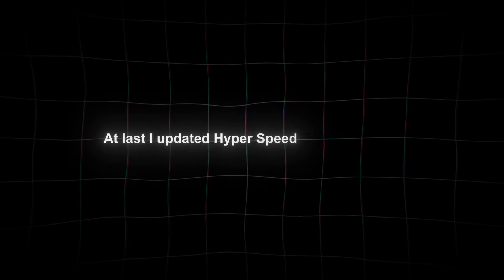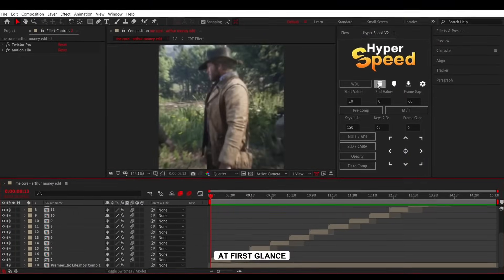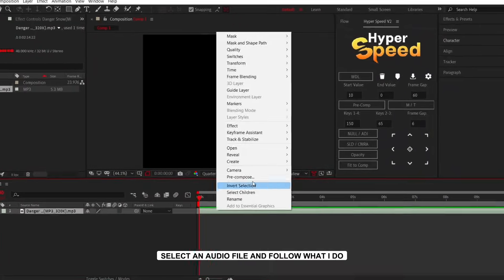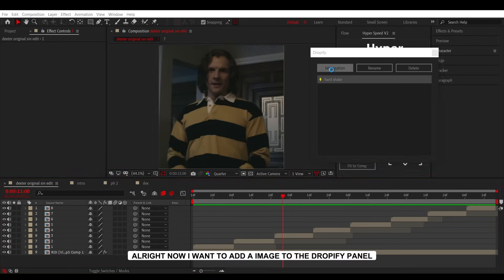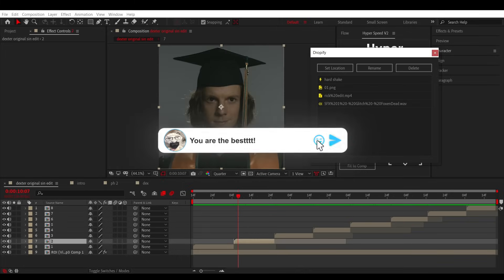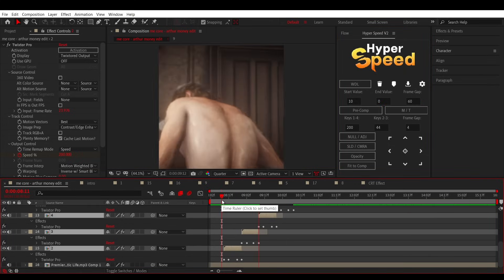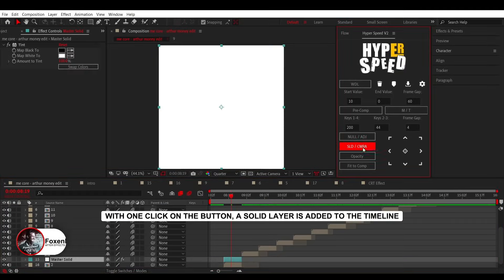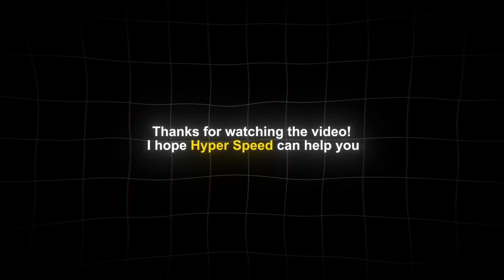Used Hyper Speed script before? V2.1.1 makes After Effects Editing super fast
Hi friends, sorry for the wait, but I’m back with something great!
I’ve updated Hyper Speed to a higher version, added new features, and fixed its bugs. I hope you’ll like it! | Hyper Speed V2.1.1 for After Effects

TYSM for 14.5k Sub❤️❤️

Guys if you have any suggestions, share them in the comments

You can see my edits in TikTok or Instagram✓

*Video highlights:
00:00 intro
00:09 Download & install
01:01 WDL button
01:16 Delete All button
02:29 Add Markers
02:49 Dropify button
05:15 Pre-comp button
05:49 M / T button
07:40 Logo Setting
07:51 SLD / CMRA